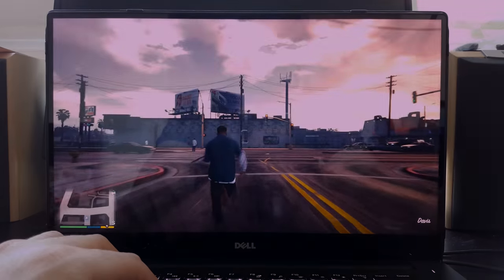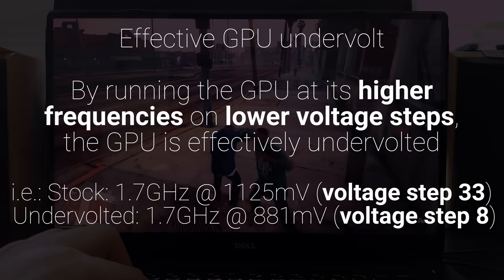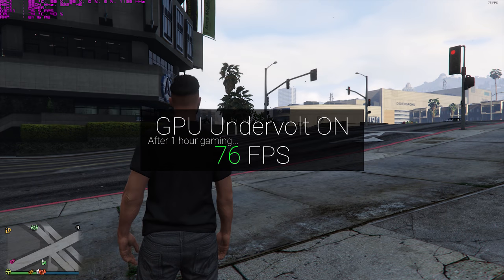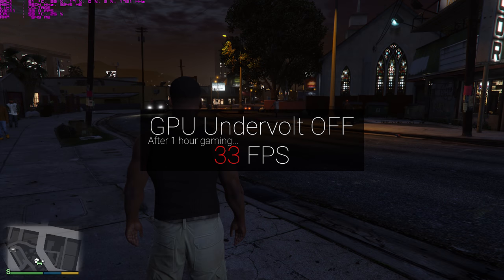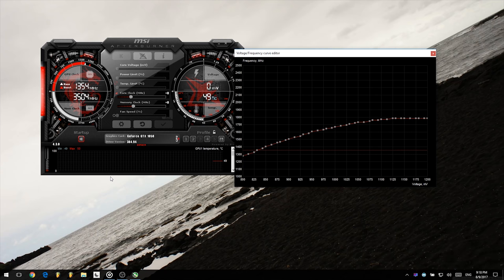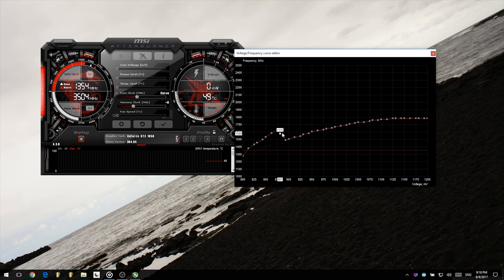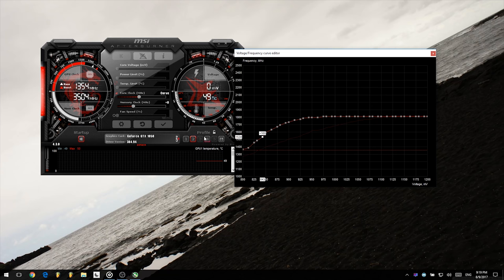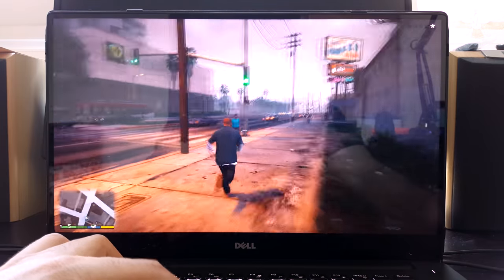How To Undervolt your LAPTOP GPU for FPS GAIN! (NVIDIA/AMD GPU Laptops ONLY)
This video will guide you on how to boost gaming performance and FPS by undervolting the GPU of your gaming laptop (or any laptop with a dedicated NVIDIA/AMD GPU). For this video I show the procedure on an XPS 15 9560 with a GTX 1050.